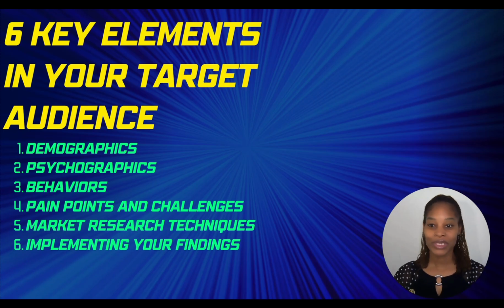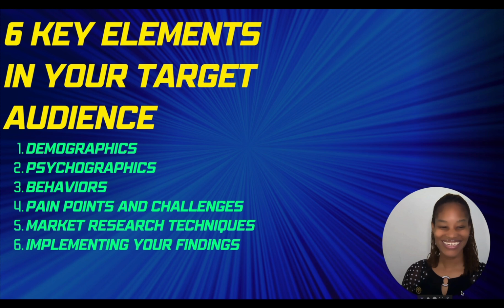Look to solve a problem when identifying your target audience.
Ready to unlock the secrets to finding your perfect audience? Discover how to connect with the right people and skyrocket your online business success. Let's dive in!"

1. demographics
2. psychographics
3. behaviors
4. pain points and challenges
5. market research techniques
6. Conclusion: Implementing Your Findings

By focusing on these elements, you can build a detailed profile of your target audience and create more effective, targeted marketing campaigns that resonate with your potential customers.

S.Y.O.B. In 30 days

Start your digital journey today and turn your dreams into reality, one successful digital product at a time.

Ready to change your life:

👉🏽Tag/share with someone who needs to see this 🔖

- Join the Community: S.Y.O.B. Community Join the Community

My blog, this channel, vlog, or post may include affiliate links, which means that if you buy something through my links, I will make a commission at no additional cost to you.